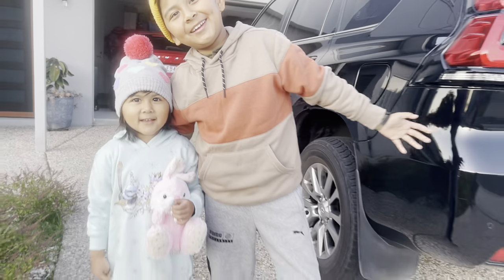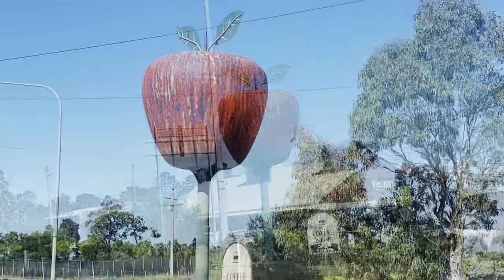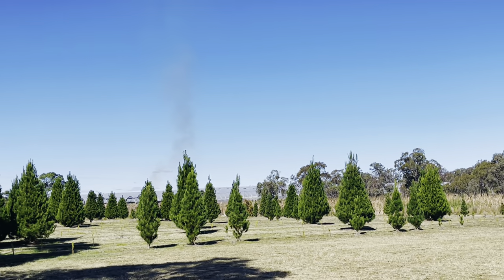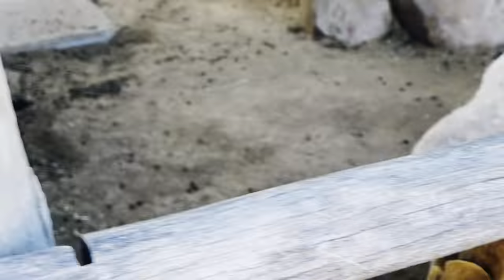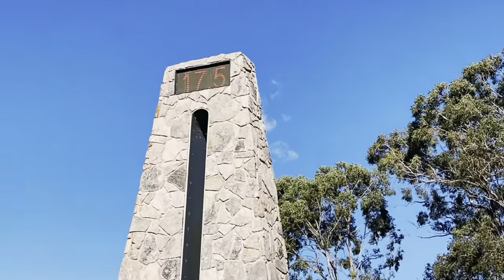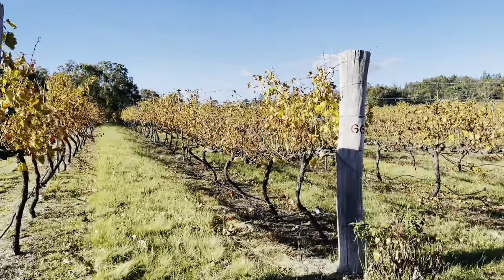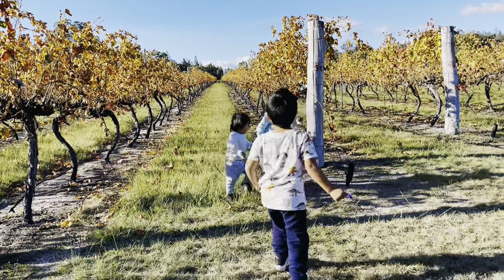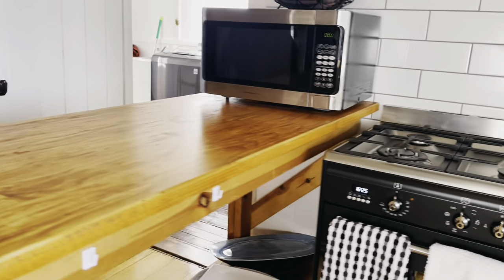Stanthorpe Queensland- An amazing place to visit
Stanthorpe queensland-Visited May 2023
Stay at Barn Cottage Air bnb
A must to visit place
Wine tasting, winery, big Apple, big Thermometer, Christmas Village , Apple Farm, beautiful people and place